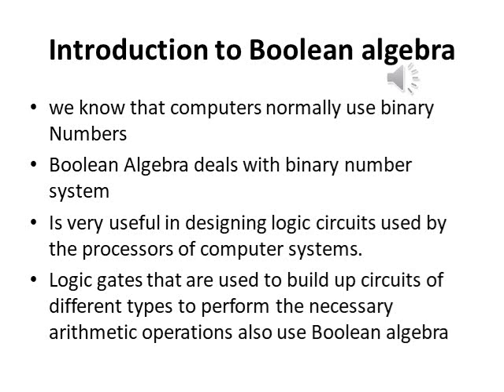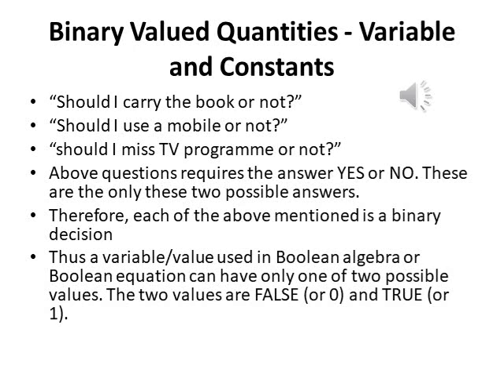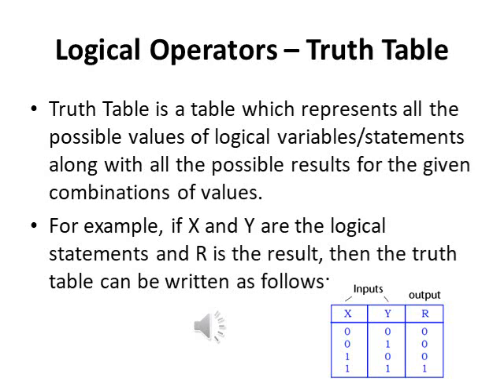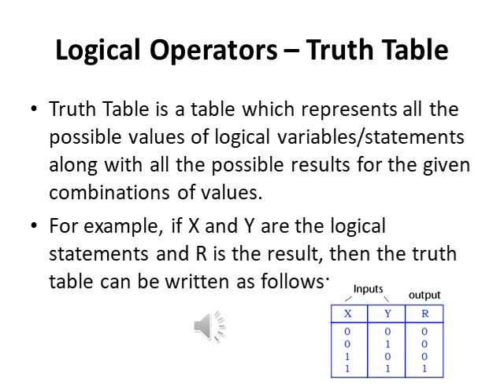IIPUC Boolean Algebra Chap-2 Part-1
Computer Science
Purushotham Tulupule